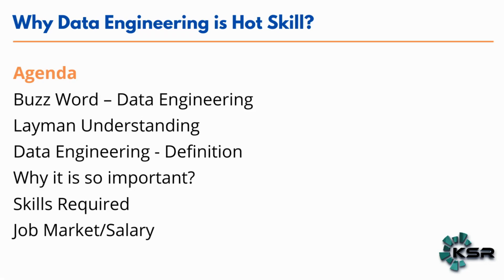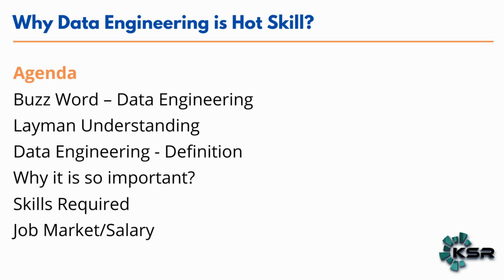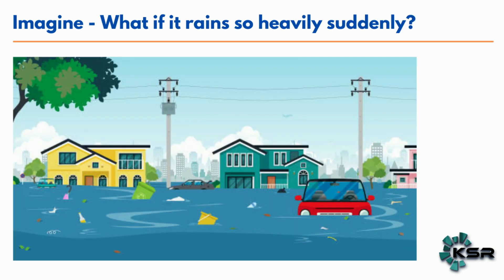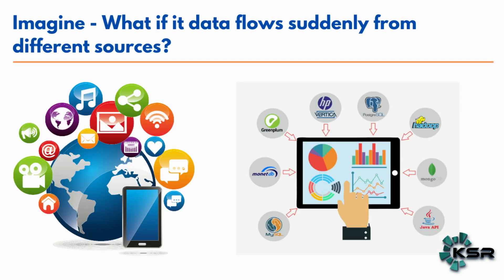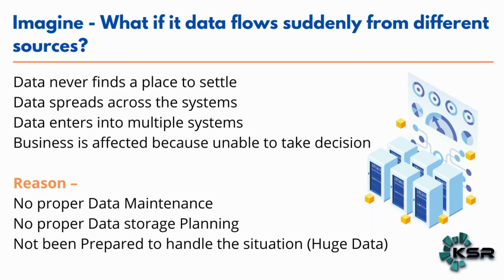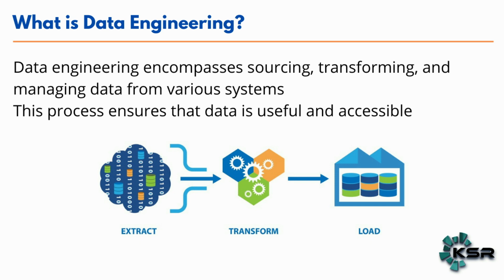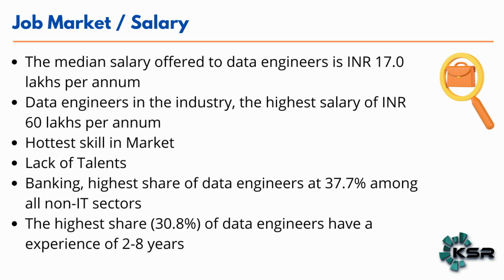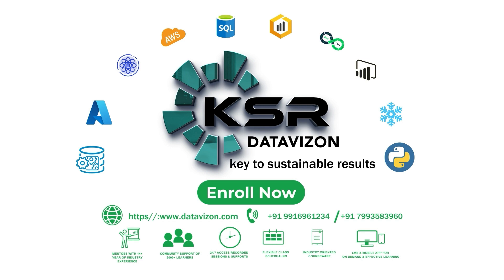Getting Started with Data Engineering | Best Data Engineering Course | KSR Datavizon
In this video, we are going to explain what is making a data engineering a art skill, what is Data engineering, Why it is so important, Why Data Engineering is needed.
What can you expect after completion of Data Engineering course.

Here are the main topics discussed in this video with timestramps

00:11 Why Data Engineering is Hot Skill?
00:35 Agenda
01:10 Example with realtime problem
05:34 What is Data Engineering?
06:35 Why Data Engineering is needed?
07:34 Why Data Engineering is so important?
08:04 Skills requrired for Data Engineering
10:47 Demand for Data Engineers
11:52 Expected Salary in Data Engineering
12:32 Opportunities for Data Engineering
13:10 Job Market / Salary in Data Engineering

1.24*7  recorded sessions Access & Support
2. Flexible Class Schedule
3. 100 % Job Guarantee
4. Mentors with +14 yrs.
5. Industry Oriented Courseware
6. LMS And APP availability for good live session experience.